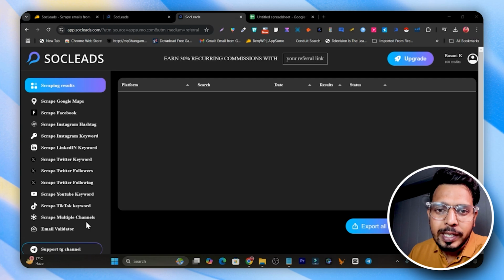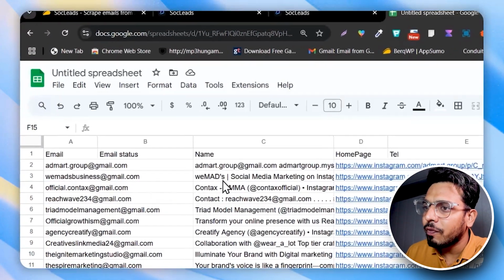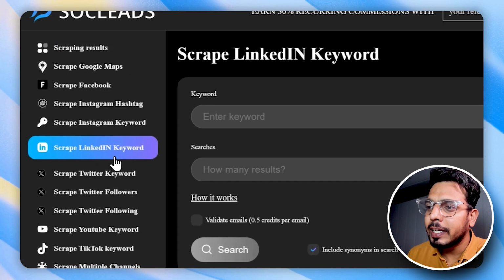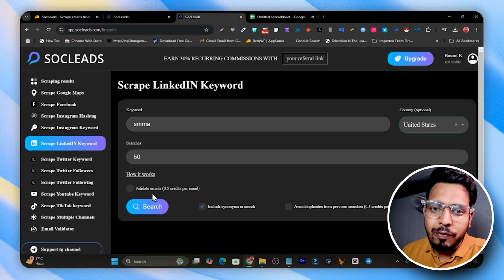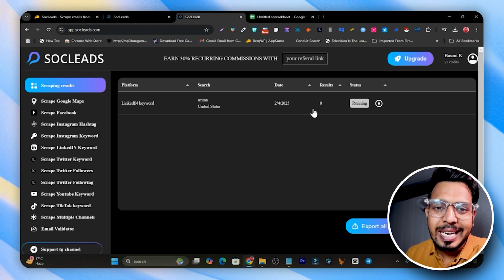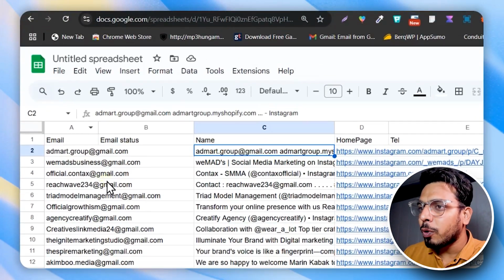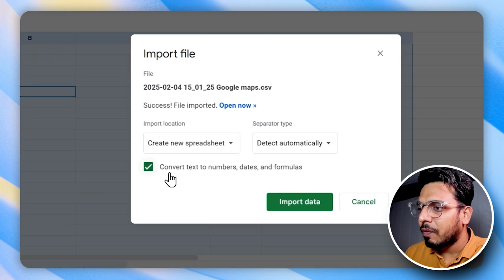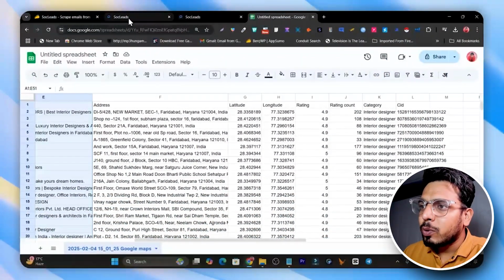How to Scrape Unlimited Leads Using Ai | Best Lead Scraping Tool (Socleads Review 2026)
Are you looking for the best lead generation tool in 2026 to grow your business effortlessly?

🚀 In this video, we’ll show you How to Generate Unlimited Leads Using AI with Socleads, the ultimate AI-powered lead generation and prospecting solution. Say goodbye to manual lead generation and hello to a smarter, faster, and more efficient way to connect with your target audience! 💡

- - - My Free Gifts with Socleads (worth $997) Pack - - -

📌How to ACCESS FREE BONUSES: If you successfully purchase Socleads Lifetime Access using my link, send me your invoice on this email - to avail These Gifts for Free worth $997. 🤩

🔑 What You’ll Learn:
How to harness Socleads to generate unlimited leads and scale your business
Step-by-step demonstration of how this AI lead generation tool works
The key features of Socleads that streamline your prospecting process
Strategies to find high-quality leads without spending hours on research
Why SocLeads is the best lead generation tool for 2025

🤖 About Socleads:
Socleads is an advanced AI-driven lead generation tool designed to help entrepreneurs, marketers, and businesses find prospects, automate outreach, and increase conversions. From social media to email scraping and CRM integrations, Socleads has everything you need to dominate your niche!

Learn more about Socleads on AppSumo 👉 Socleads on AppSumo

🌟 Why You Should Watch This Video:
If you're struggling to find leads, wasting money on ineffective ads, or need a way to scale your lead generation in 2026, this video has got you covered! We’ll reveal expert tips, actionable advice, and why Socleads is a game-changer for AI lead generation.

Entrepreneurs looking to automate lead generation
Marketers searching for better ROI on outreach campaigns
Small businesses aiming to boost sales and conversions
Digital agencies seeking to streamline client acquisition

🔥 What Makes Socleads Stand Out?
✅ AI-powered lead generation
✅ Multi-channel prospecting
✅ Built-in integrations with popular CRMs
✅ Lead filtering and segmentation for precision targeting
✅ Time-saving automation for outreach campaigns

💡 Don’t miss your chance to discover how AI can helpful for your lead generation process!